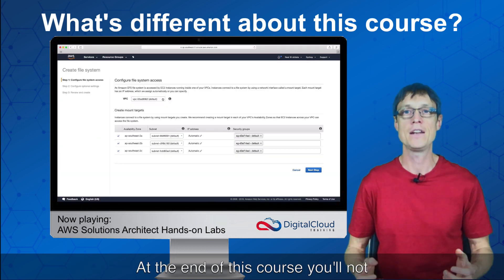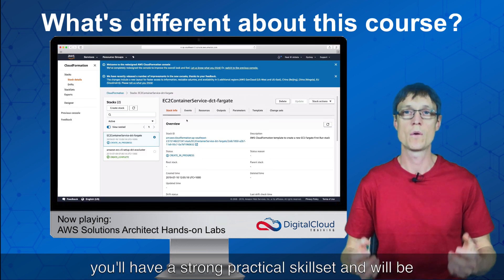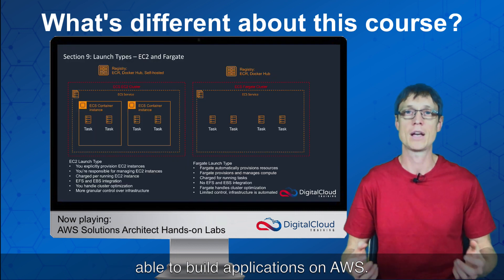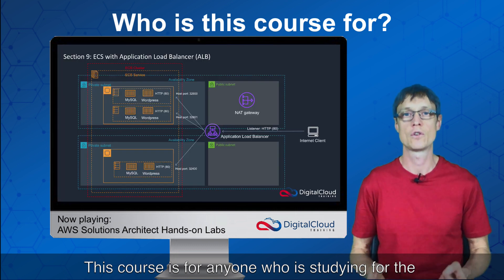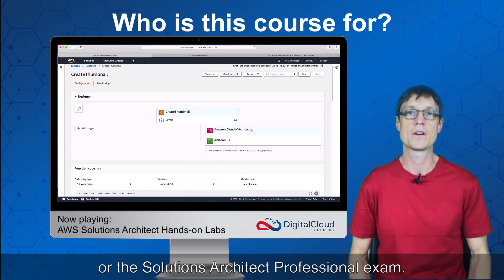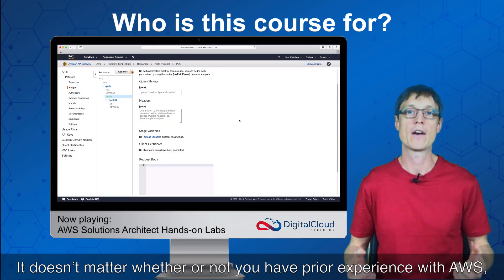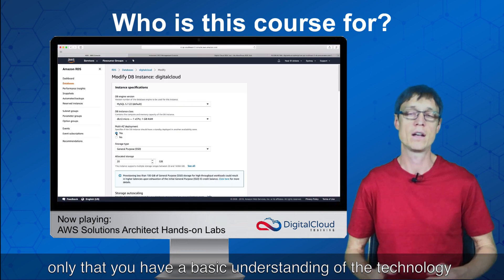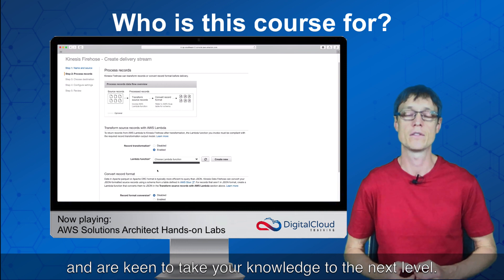AWS Certified Solutions Architect Associate Hands-on Labs Video Course - Digital Cloud Training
Many AWS courses are very light on hands-on practice labs and heavy on theory. We've flipped this around with the first AWS Certified Solutions Architect Associate Hands-On Labs course. We teach you AWS using over 20 hours of guided practical exercises backed by high-quality logical diagrams.

With our aws online training course you'll gain a deeper level of knowledge and a practical skillset that will help you in your exam and job. We'll have you building applications on AWS in no time!

Learning AWS and passing the AWS Certified Solutions Architect Associate exam requires significant training and practice.

With our AWS Hands-On Labs we bring you the best AWS training and certification resources so you can learn AWS using a combination of theory and practice. This aids memory retention and makes the learning process much more fun.

We hope you enjoy this video which describes a bit more about what to expect when you enroll on our course. We also offer many AWS Hands-On Labs videos for free here on YouTube so check them out now!

📌 Timestamps
0:00 - Introduction
0:15 - Instructor Credentials
0:37 - Course Differentiation
1:30 - Course Requirements